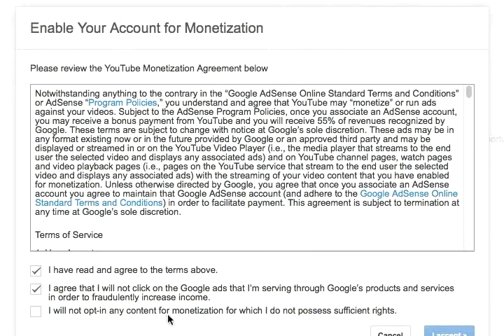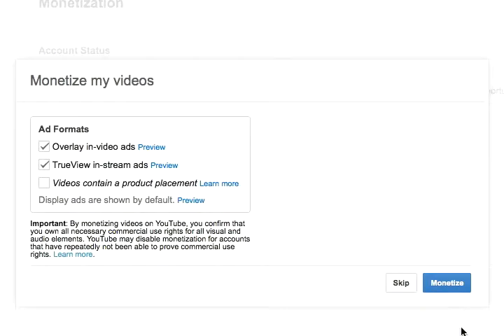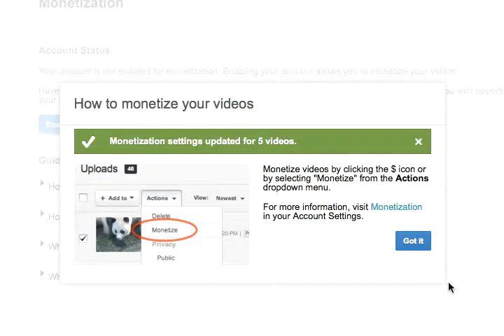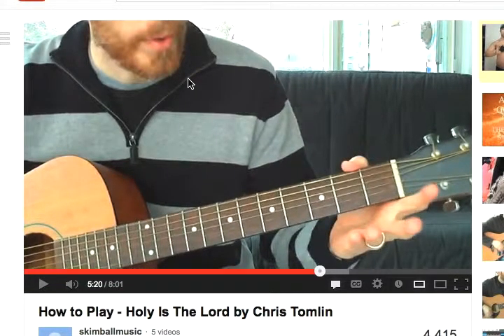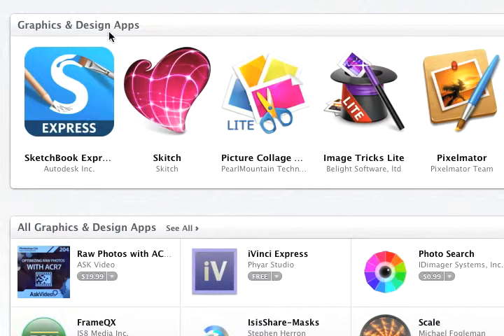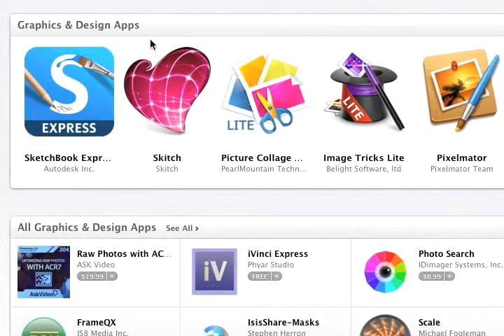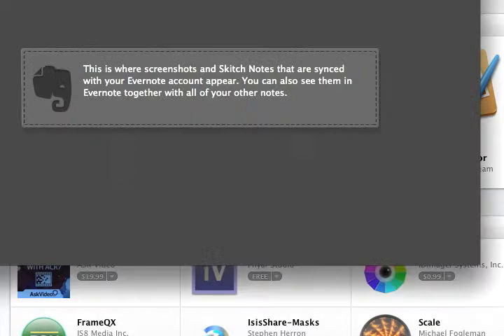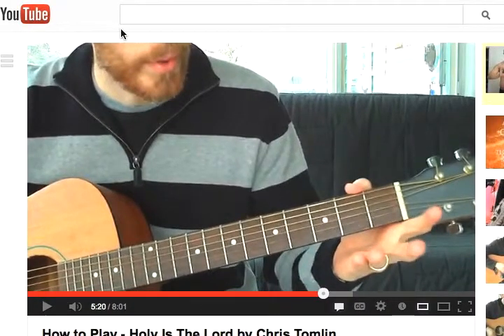forcing youtube to let you choose your own thumbnail image